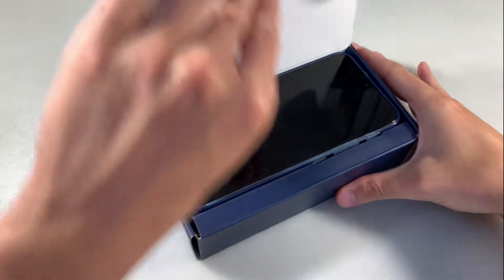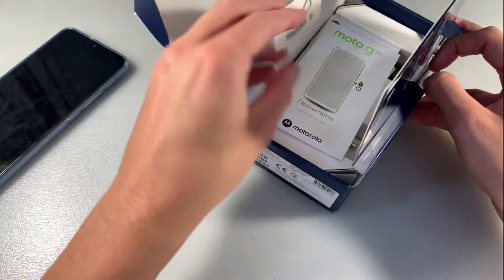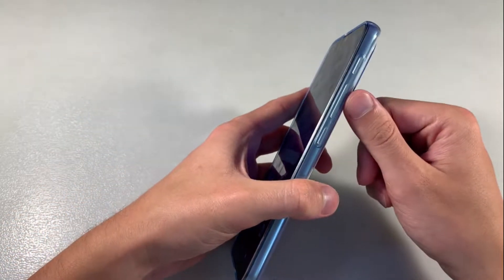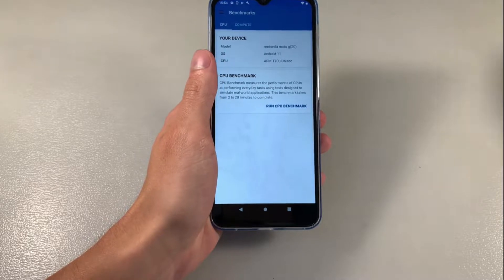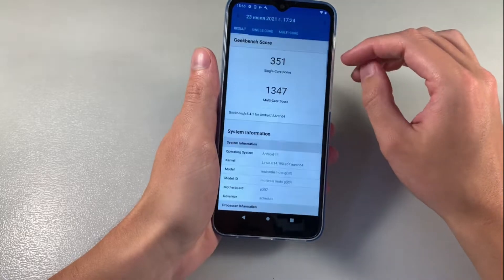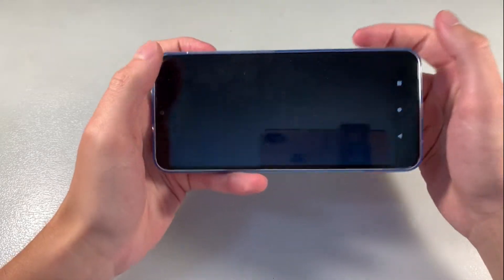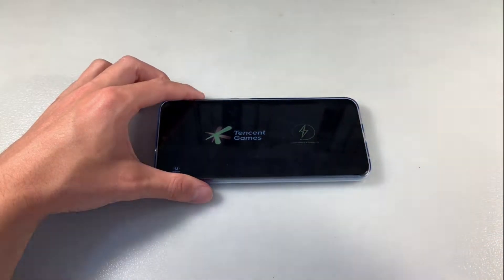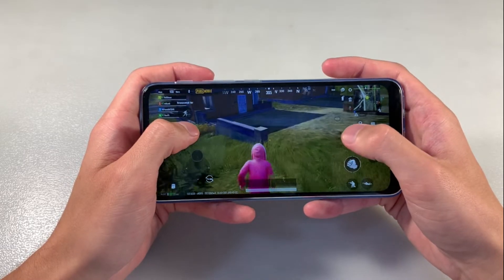Review Motorola Moto G20